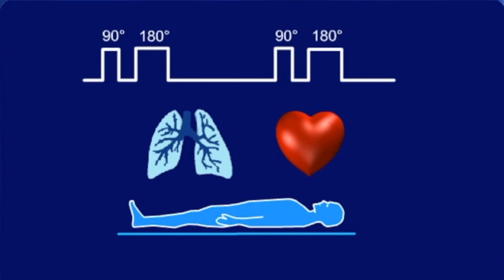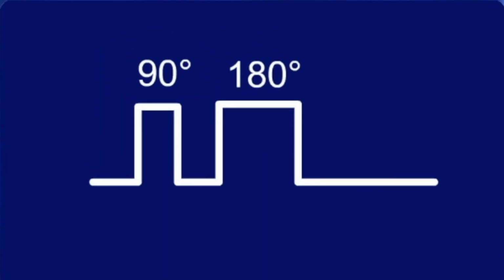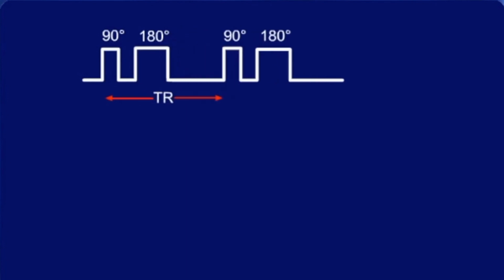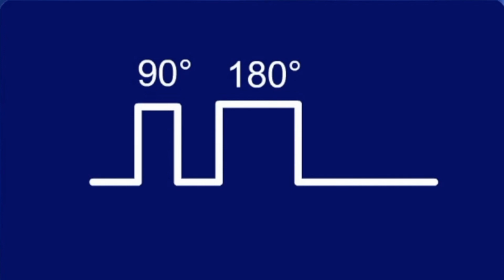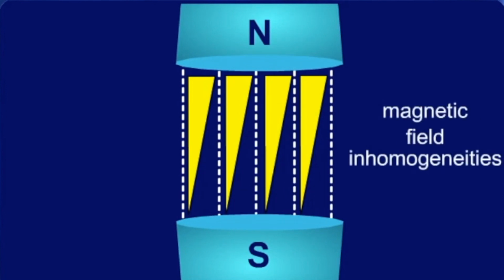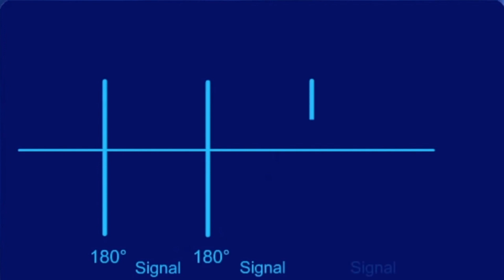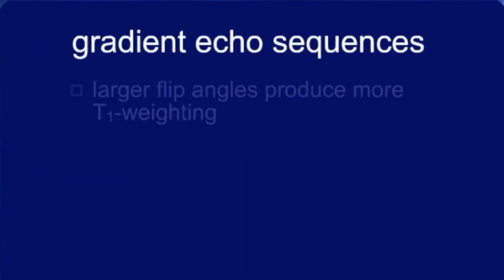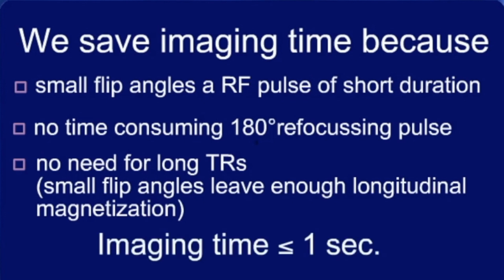29 - Physics of MRI - Fast Pulse Sequences